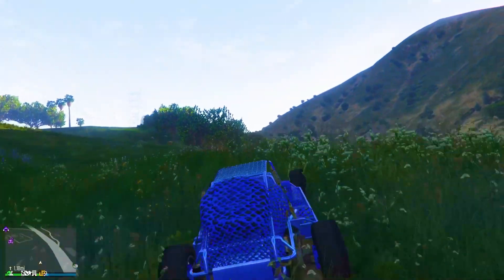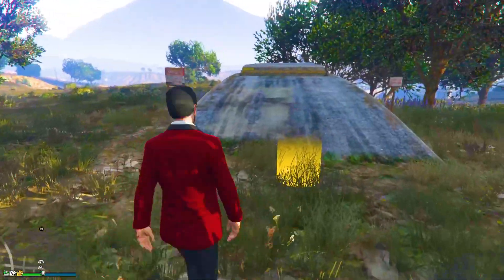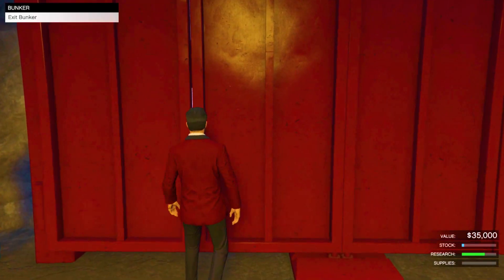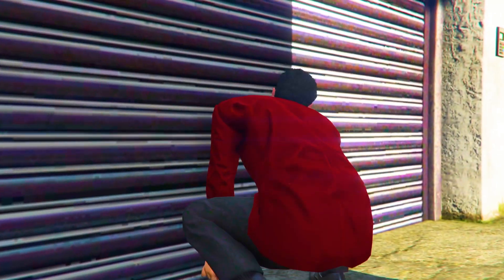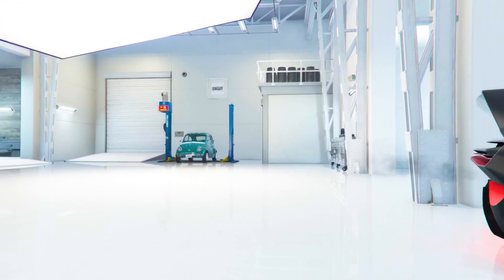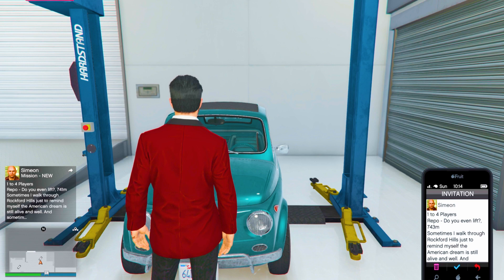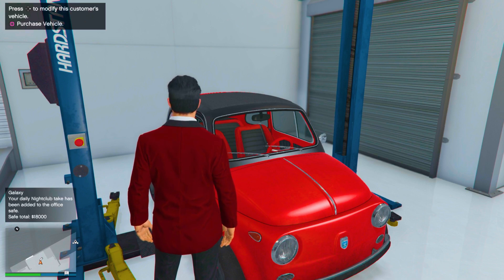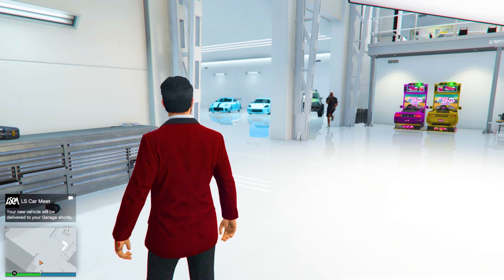NEW and SOLO CAR TO CAR MERGE in GTA 5 Online! (SUPER EASY)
NEW and SOLO CAR TO CAR MERGE GLITCH in GTA 5 Online! (SUPER EASY) I show you a brand new gta 5 online solo money glitch that you can do after the patch, gta 5 online money glitch, gta 5 money glitch, gta 5 solo money glitch, gta 5 money glitch ps4, gta 5 money glitch solo, gta 5 money glitch xbox one, gta money glitch.

For CHEAP, FAST and RELIABLE GTA Cash + Rank and Modded Accounts

*SOLO* EXTREMELY EASY CAR DUPLICATION GLITCH! MAKE BILLIONS IN GTA 5 ONLINE! (PS4/XBOX1/PC) I show you a brand new gta 5 online solo money glitch that you can do after the patch 1.52, gta 5 online money glitch, gta 5 money glitch, gta 5 solo money glitch, gta 5 money glitch ps4, gta 5 money glitch solo, gta 5 money glitch xbox one, gta money glitch.